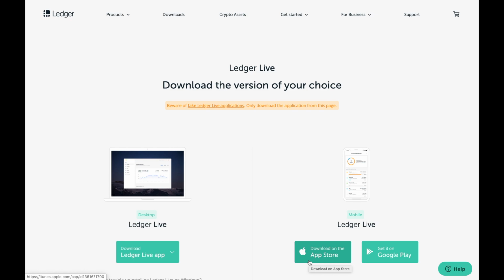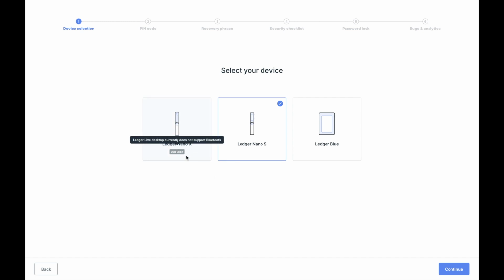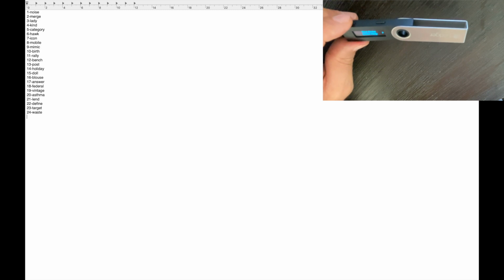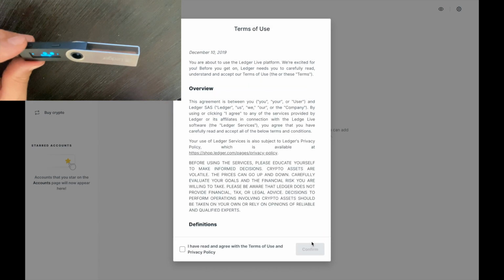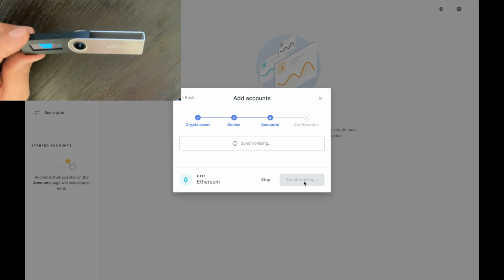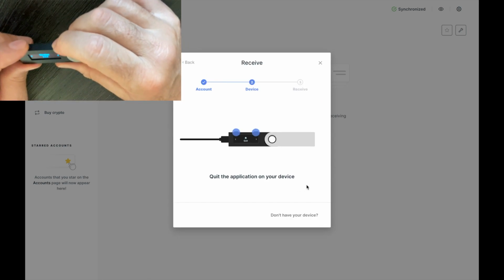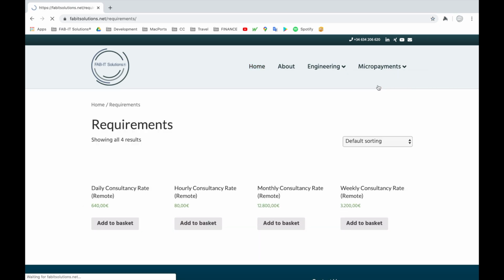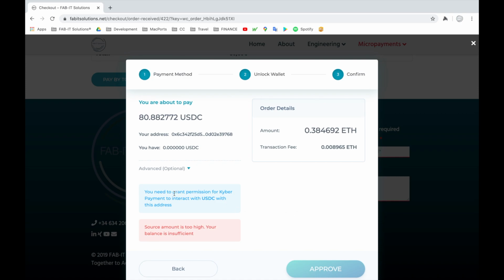How to use Ledger nano-s cold wallet with Kyber swap. (FAB-IT Solutions Invoicing and Payment)